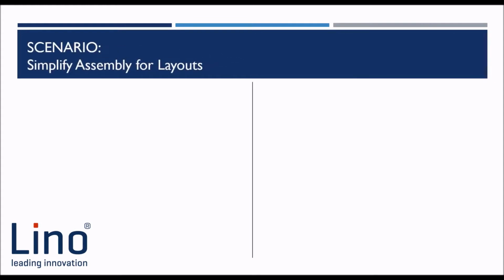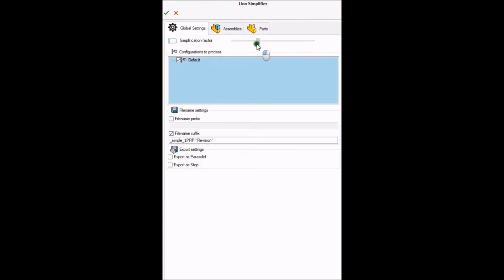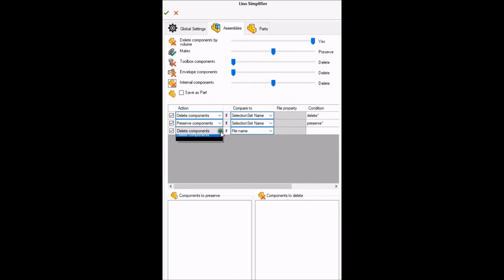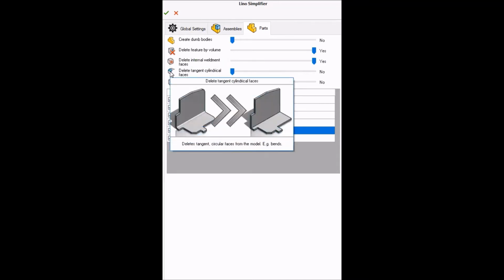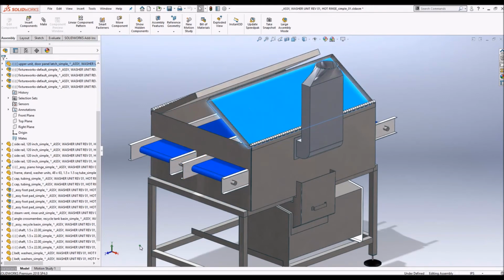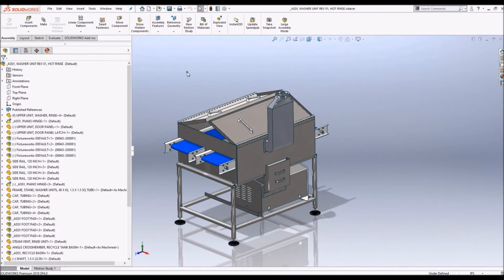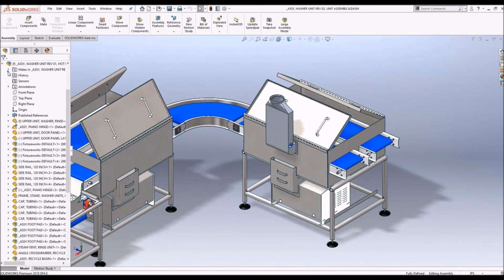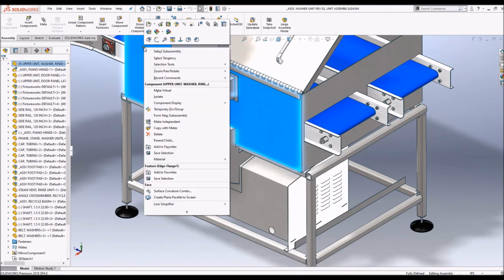Lino® Simplify - Simplifying assemblies for layouts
Lino® Simplify is a solution for automatic simplification of Solidworks 3D models. Companies need simplified models for a number of reasons: layouts for project planning; intellectual property protection; model or design obscuration; prevention of reverse engineering; performance improvement through data reduction and for generating web and VR graphics.